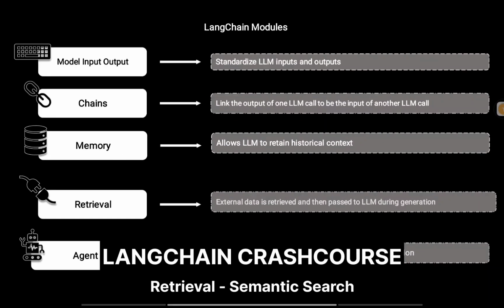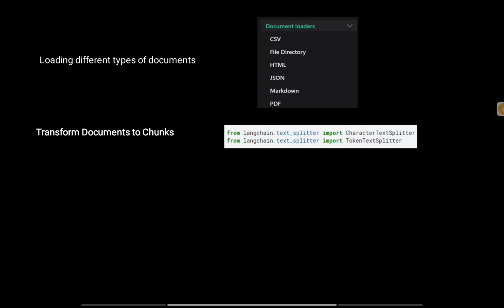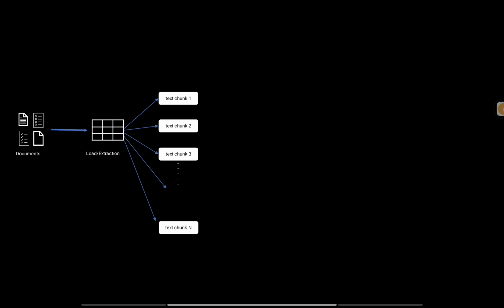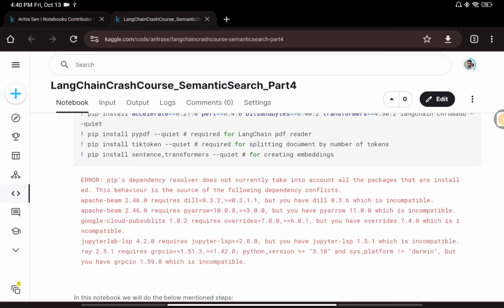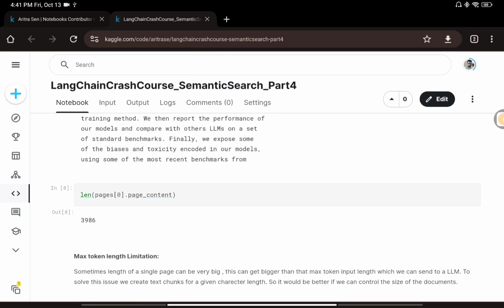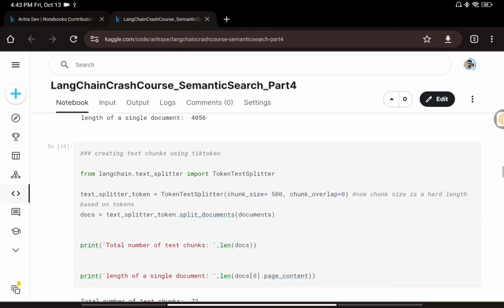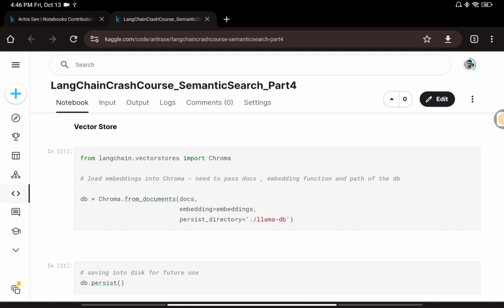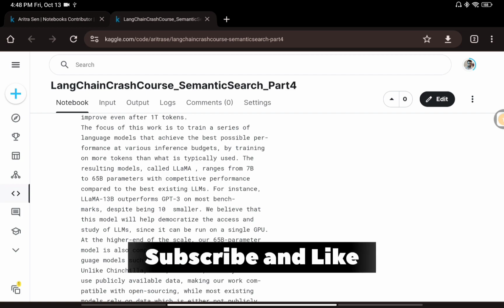LangChainCrashCourse : Semantic Search using Vector Store : Part 4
We start with talking about Retriever component of Langchain , which takes you to the concept of Loanding Different documents, creating chunks and embedding and then storing in Vector store. We will also look into the concpet of Semantic Search.